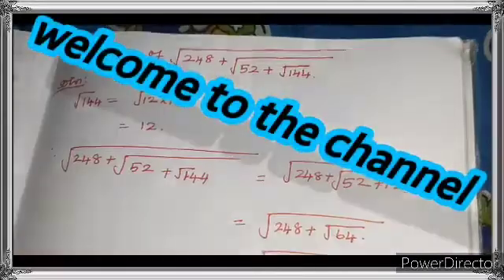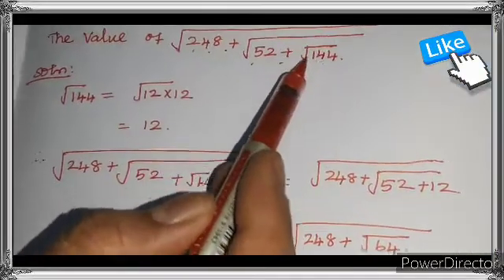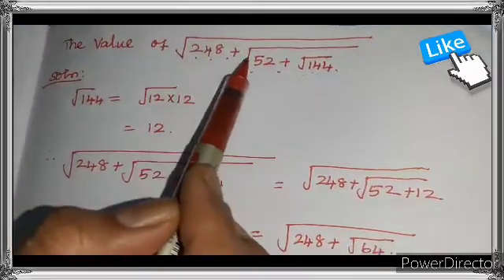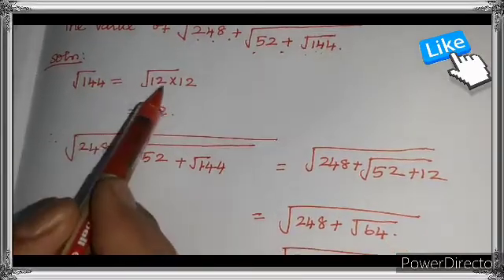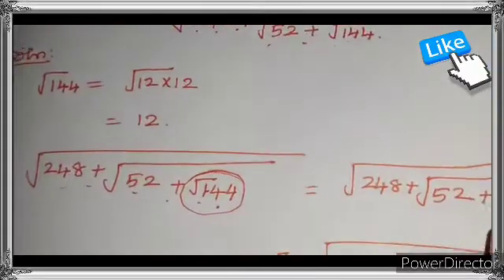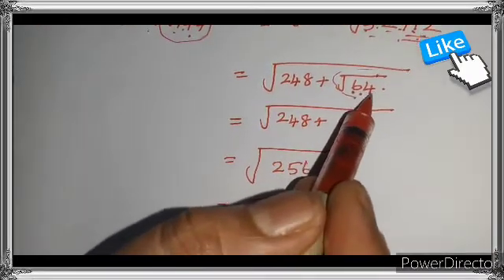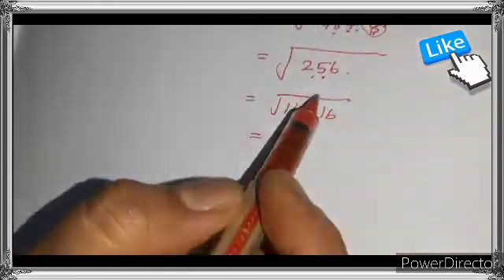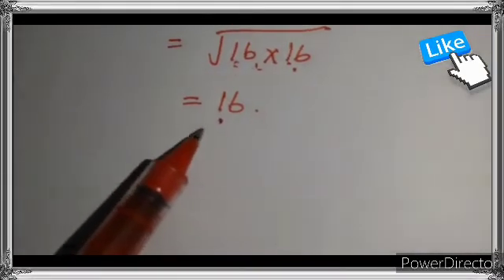the value of √{248+√[52+√(144)]}